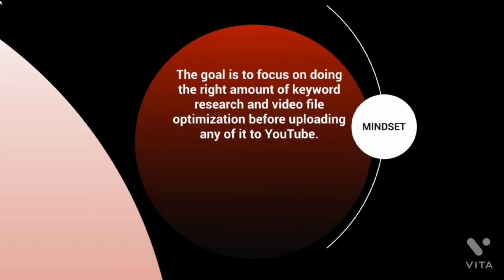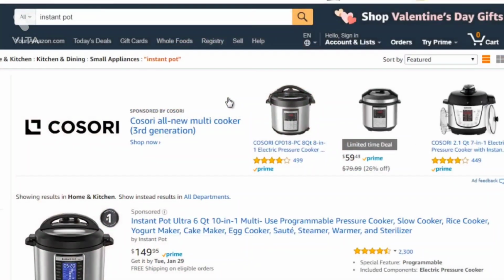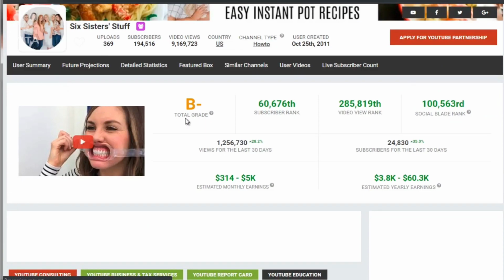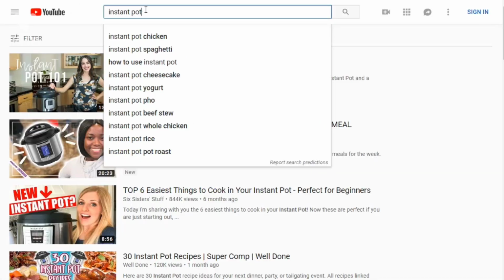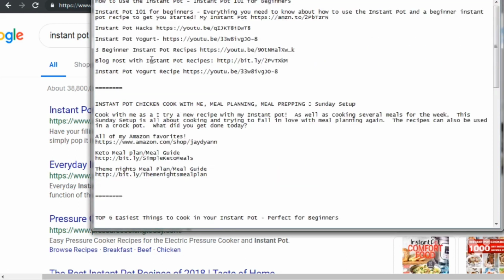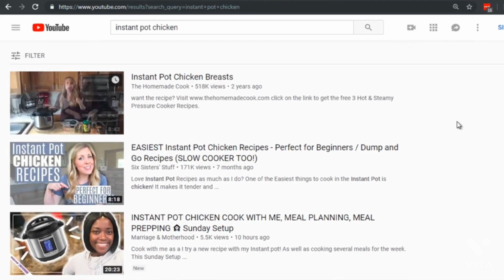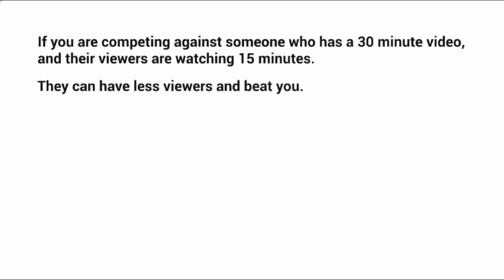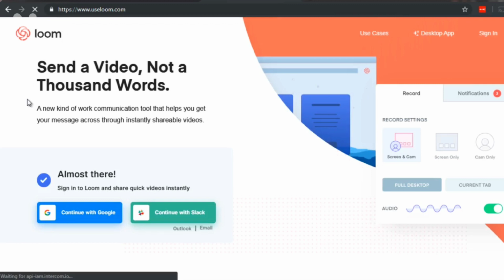Start earning 1000USD monthly from Youtube 100% free